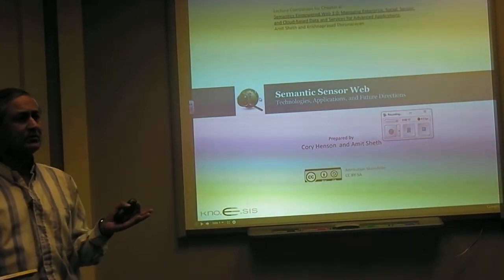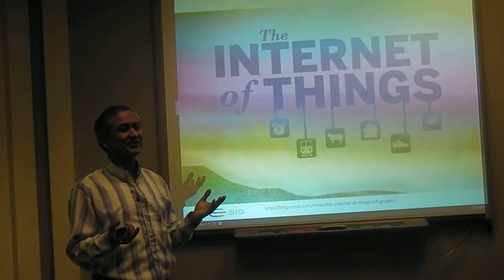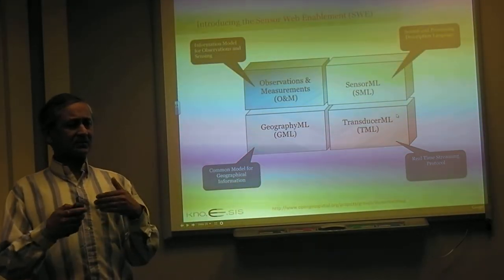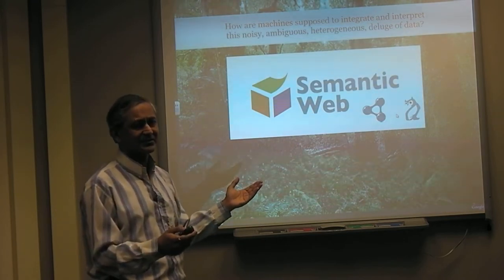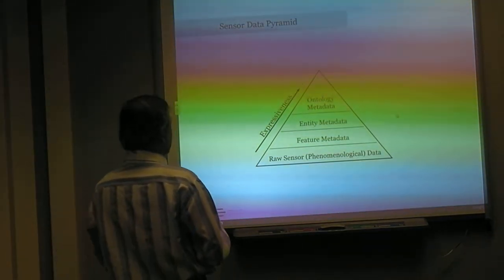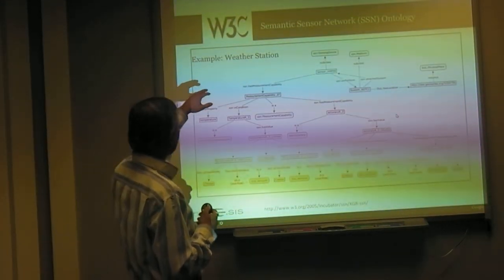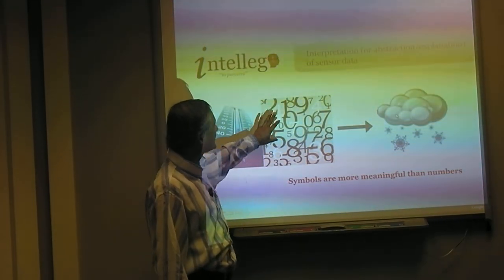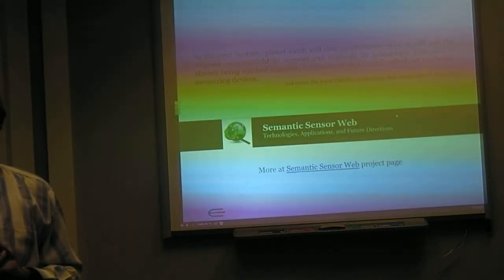web 3.0 Class 8: Semantics for Sensor Data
Semantic Abstraction : Provide high level interpretation to a collection of low level signals (e.g., sensor observations)
Sensor Data Pyramid
Semantic Sensor Observation Service (SemSOS)
Semantic Sensor Network Ontology
Linked Sensor Data
Reference: Chapter 6 of Semantics Empowered Web 3.0 Book